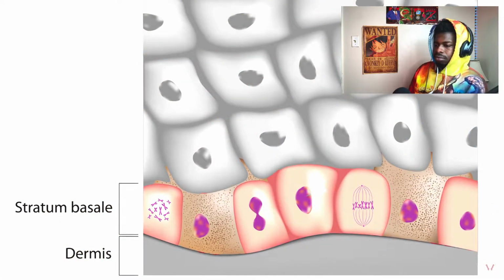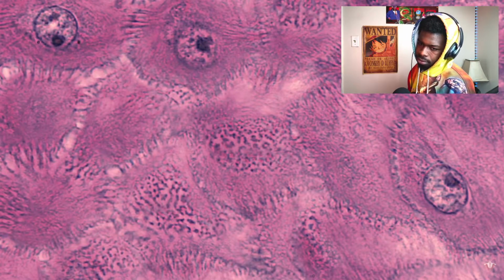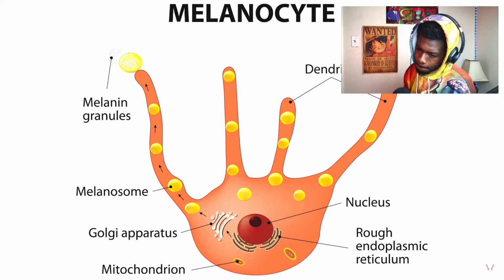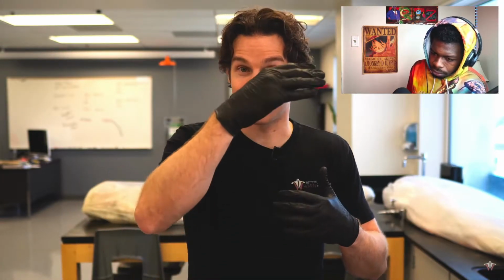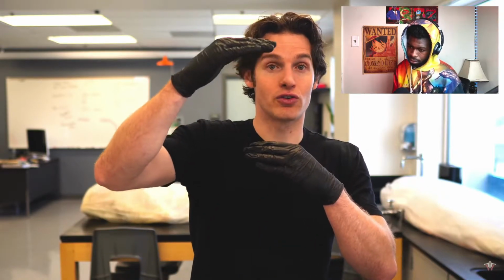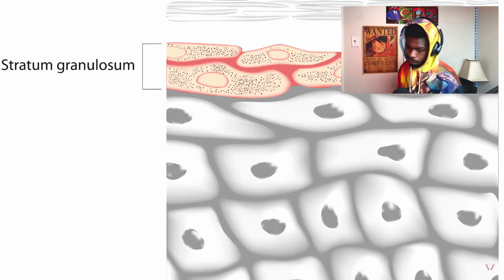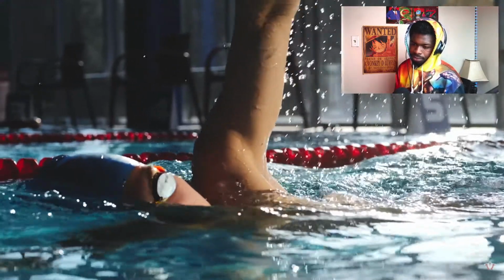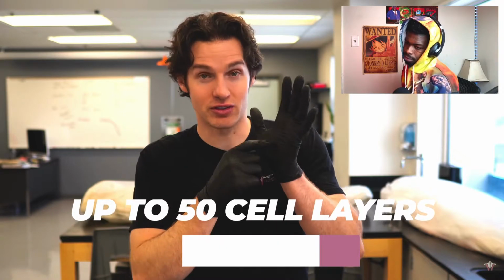How skin color works (REACTION)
GO check those out too cuz you may like it...